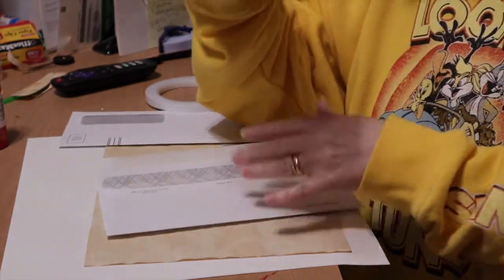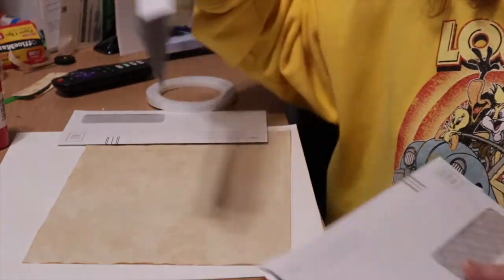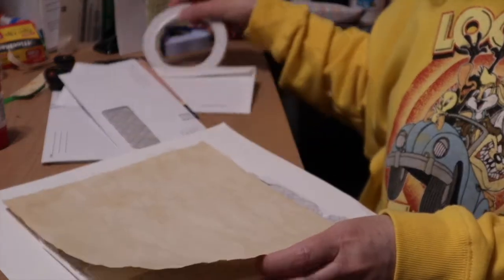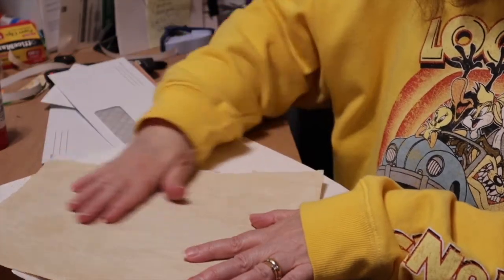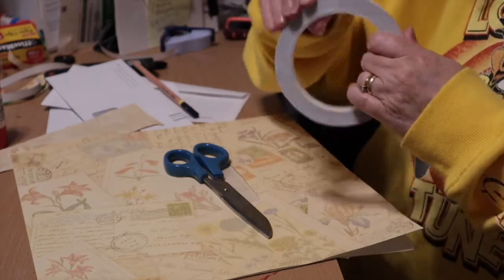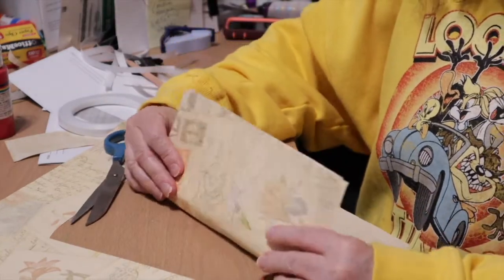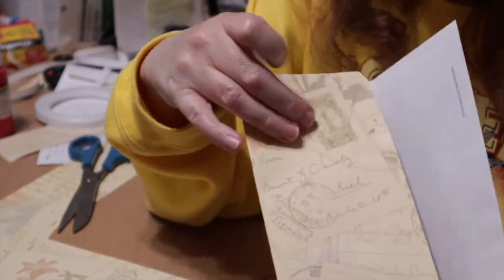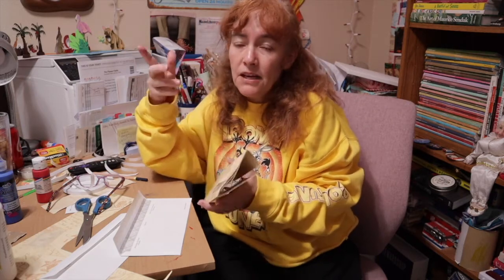WAYS TO USE AND DECORATE JUNK MAIL ENVELOPES FOR JOURNALS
Junk mail envelopes are a great resource to use in journals, whether it's an art journal, junk journal or mixed media art.

The first way to decorate and use a junk mail envelope is as a cover for a traveler's notebook. The envelopes measure 4x9 which is the size for a travelers notebook. You can take the envelopes apart using a craft knife, find the opening and gently work the knife down the length of the envelope until the side is free and repeat on the other side. If the envelope sides are sealed tight, try using a heat gun or boiling water to melt the glue somewhat and make it easier to work the craft knife through. Once you get the envelopes apart, cover the inside with whatever paper you choose. When sealing the inside paper down, make sure you leave the opening at the top of the window area open to be able to slip in tags, tickets, stamps and other cool items. Once the inside is done, flip over and do the outside, again with your paper of choice. When picking paper for the front, make sure you measure and trace around where the window is. After you have attached paper for the inside and outside of your cover, tuck one envelope flap into one envelope and tape the other flap to the back of the opposite envelope. There is your cover.

The second way is to use 1 envelope. Separate sides as above. Cover the inside leaving the window area clear at the top for slipping in items. Cover the outside as above. Now, back inside the envelope, make two pockets, one across each side of the envelope. On one side put a tuck spot at the top and fill with whatever goodies you wish. Whether it is blank ephemera for someone who is new to journaling or ephemera or things you have decorated. This envelope can be a gift for a newbie, happy mail or a way to store your own items.
You can always leave off pockets and tuck spots and just use as a notebook with a window and place inside a larger journal.

Mic: Comica CVM-V30 Pro